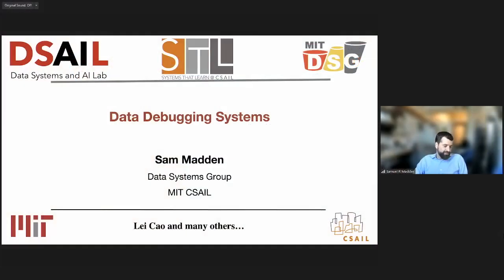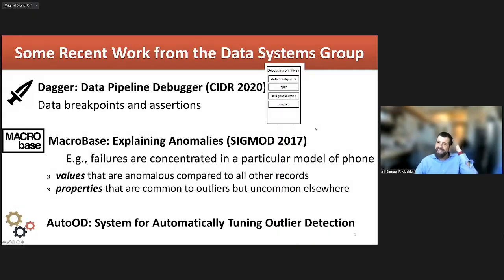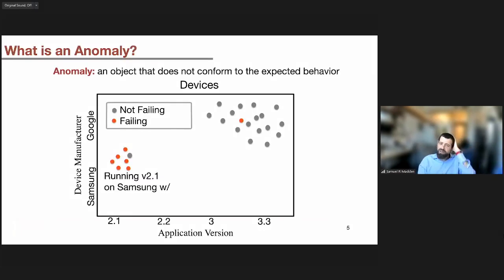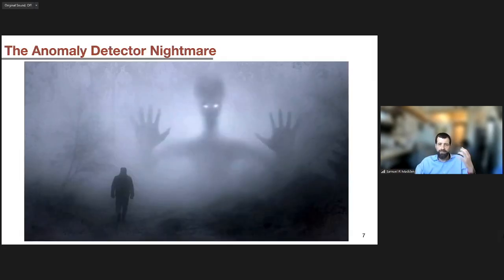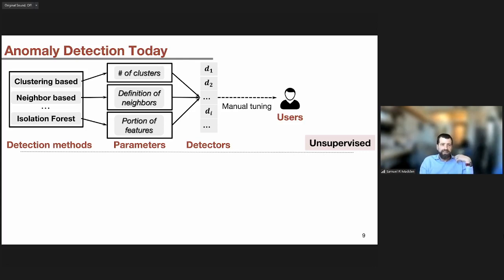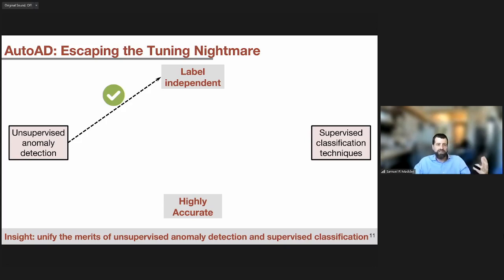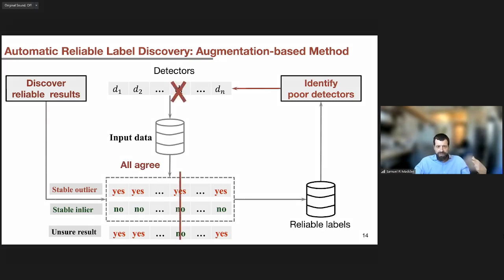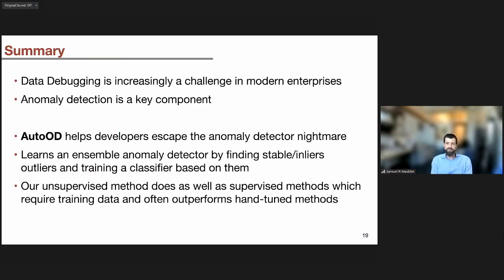Prof Sam Madden, MIT CSAIL on "Outlier Detection"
Rapidly developing areas of information technology are generating massive amounts of data. Human errors, sensor failures, and other unforeseen circumstances unfortunately tend to undermine the quality and consistency of these datasets by introducing outliers -- data points that exhibit surprising behaviour when compared to the rest of the data.